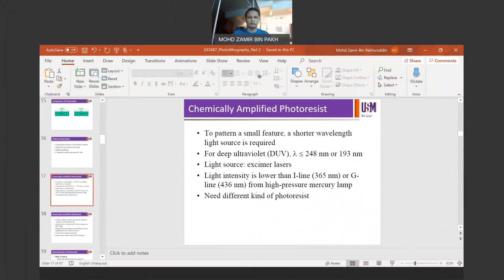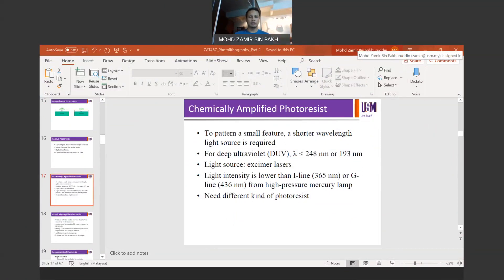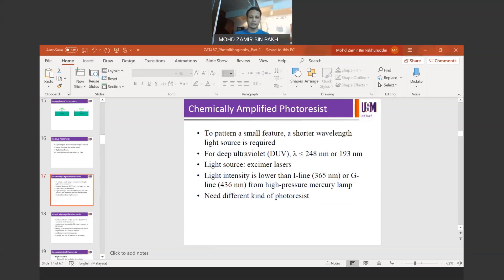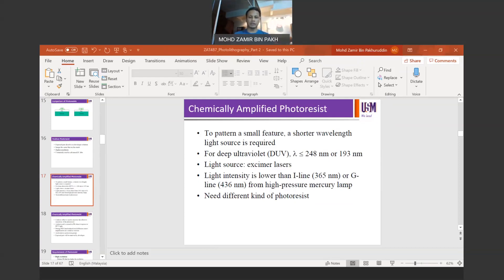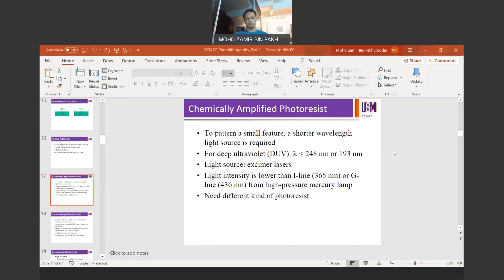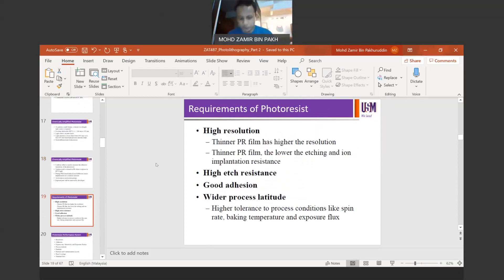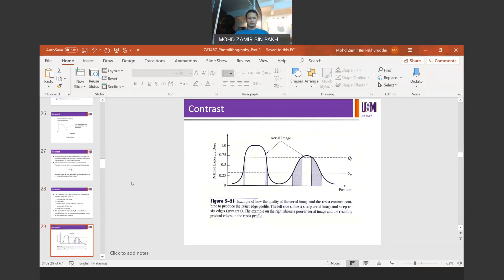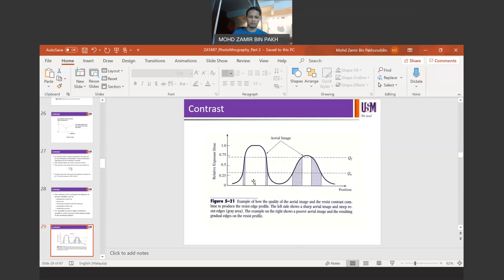ZAT487 161120 [ASYNC] - Photolithography (Part 5)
ZAT487 - Semiconductor Fabrication Processes
By: Dr. Mohd Zamir Pakhuruddin